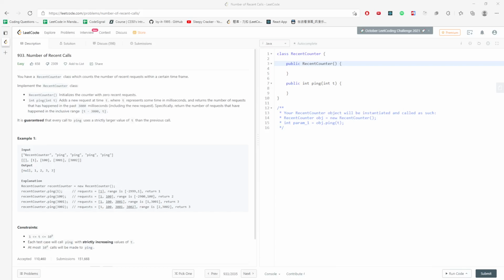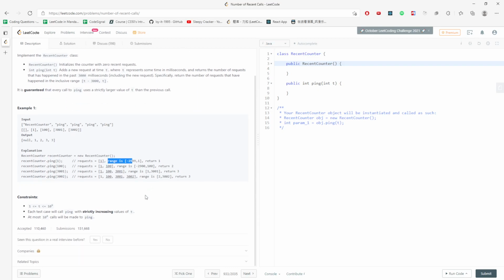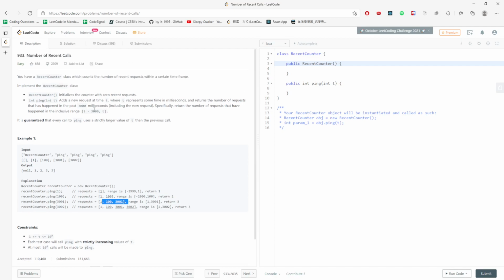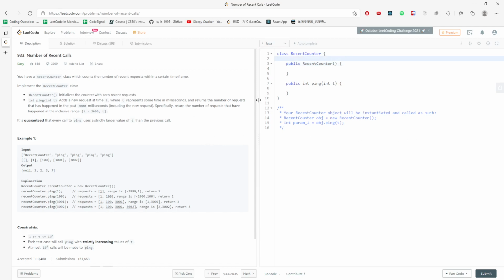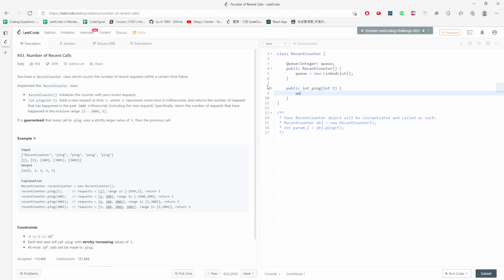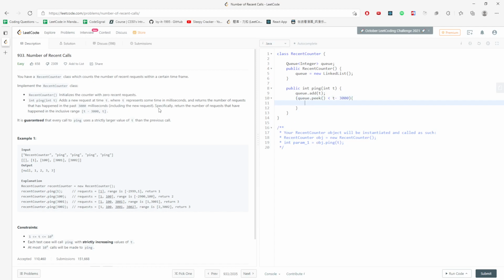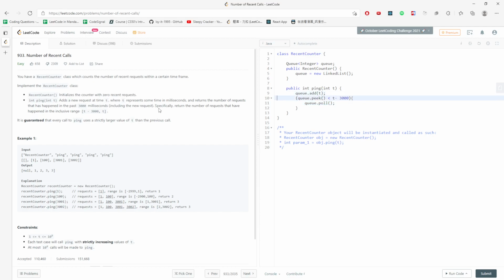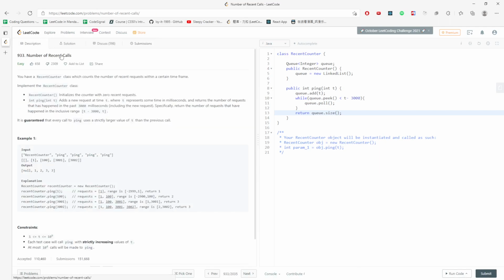LeetCode 933 | Number of Recent Calls | Queue | Java